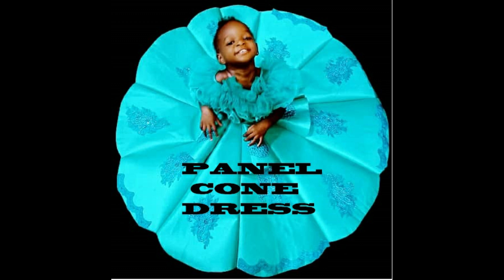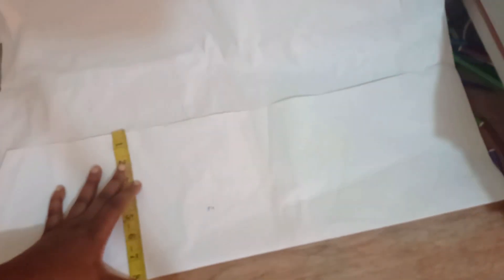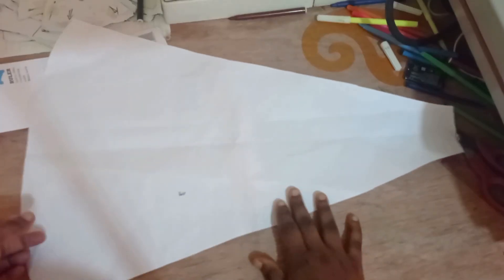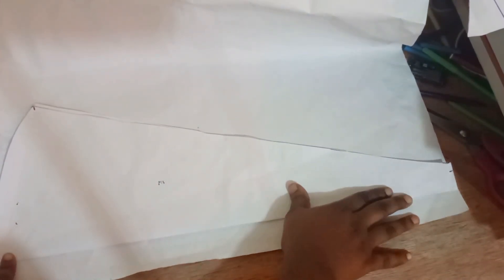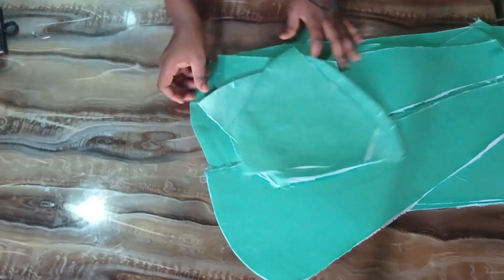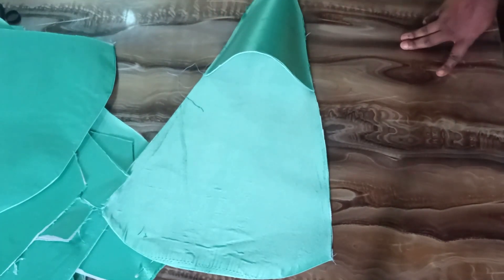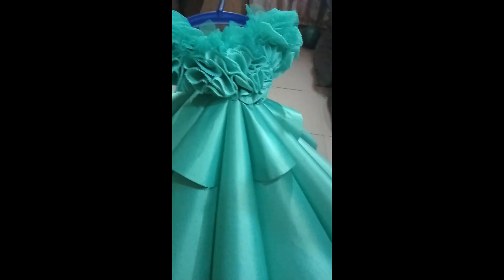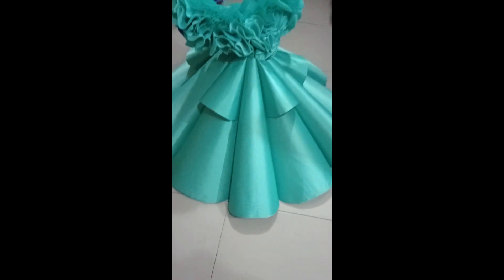How to make a Panel Gown | Circle Dress | Cone Style | Ball Gown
How To Make Panel Gown/Dress (Ball Gown) Cone pattern for Kiddies
how to make panel dress/ball gown